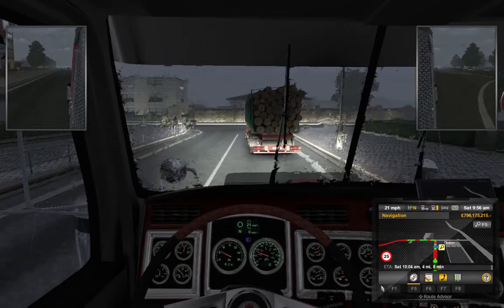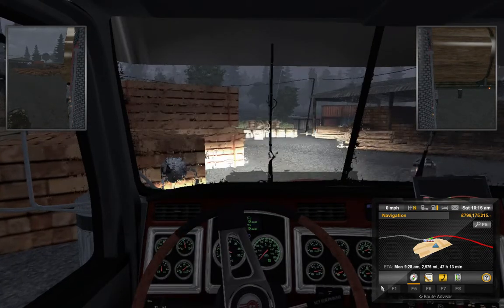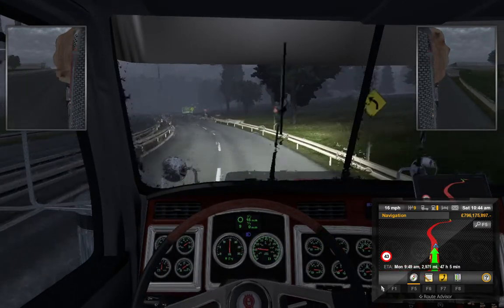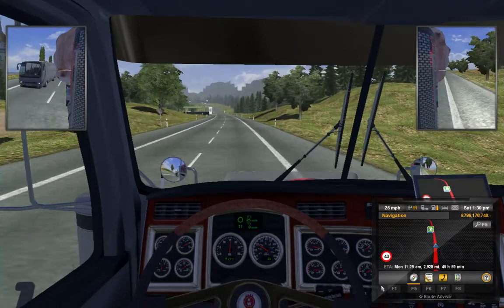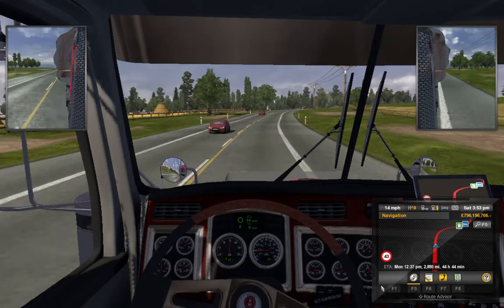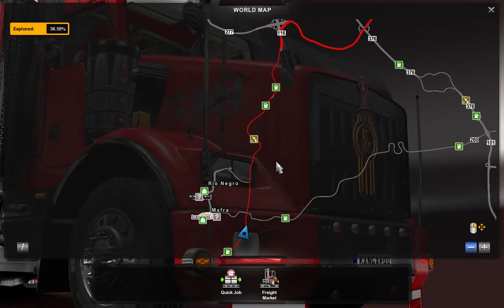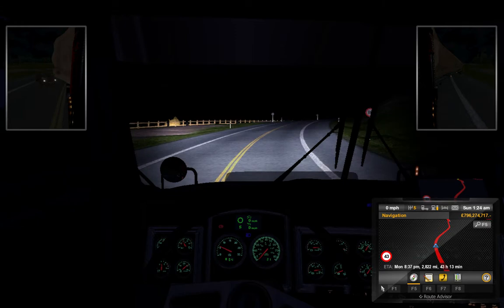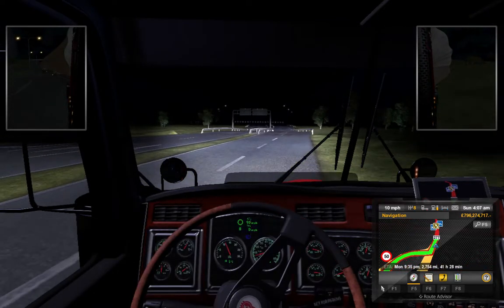Mod Review! - Kenworth T800 (update 1.01) - Part 3 - The Ultimate Test - A Special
Hi Everyone, This is a mod review of the Kenworth T800 (update 1.01) and in this episode/part I take the Baobab tree to test out the Kenworth T800. This is a special for you to enjoy and for me to say Thank You for all the support so far on my Youtube Channel!

(THIS IS A OLD MOD AND THIS MAP HAS BEEN UPDATED MORE RECENTALLY) - BUT IT IS THE ONE I HAVE USED IN THIS EPISODE

I am not liable if you damage your game when downloading or using mods. - ALWAYS backup your Euro truck Simulator 2 files somewhere safe!

Also I have a few websites that might be of interest to you:

Kangarooreviews2014